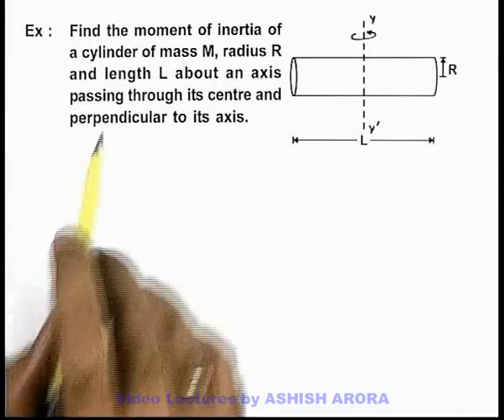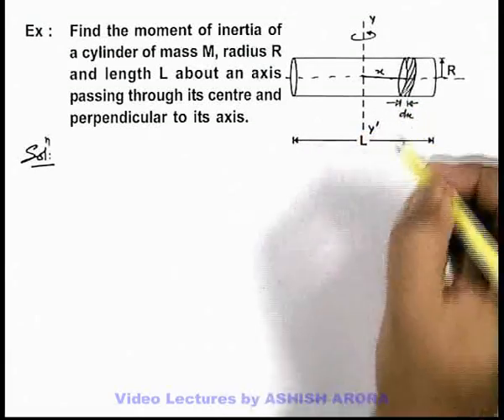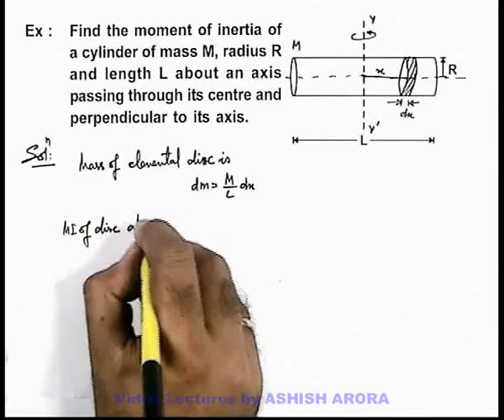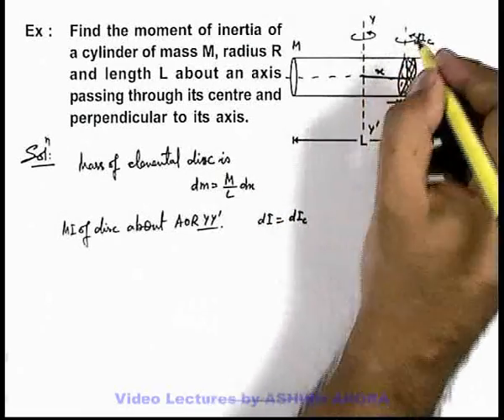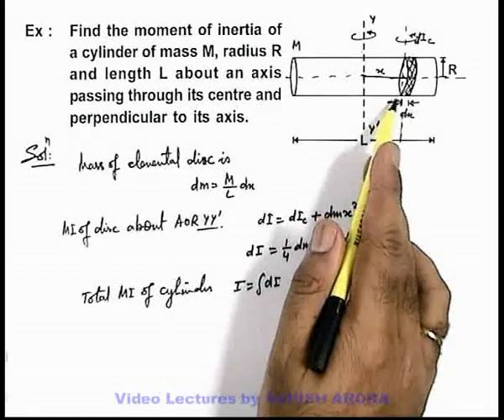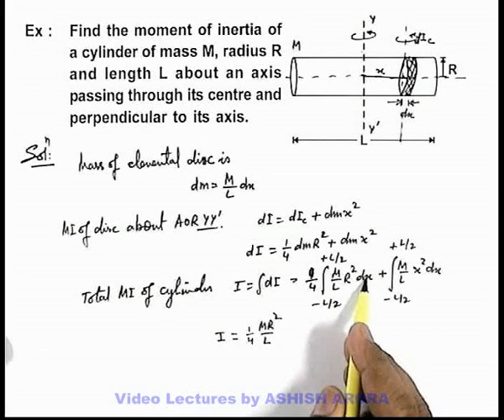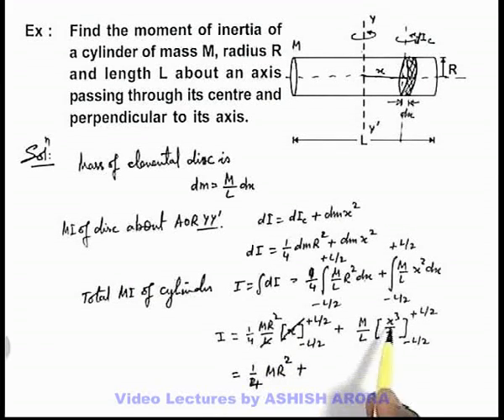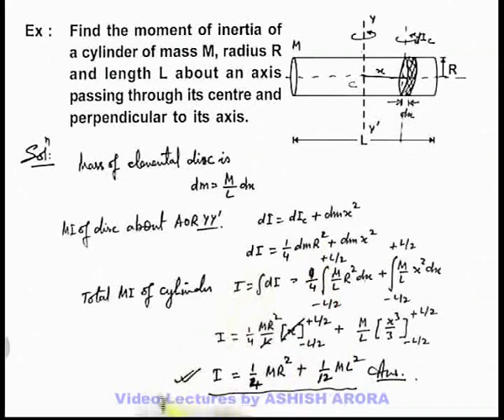15. Physics | Rigid Body Dynamics | Example-3 on Rotational Motion | by Ashish Arora (GA)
Example: Moment of Inertia of a cylinder about an axis passing through the center and perpendicular to its axis.